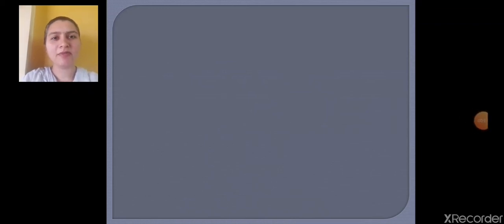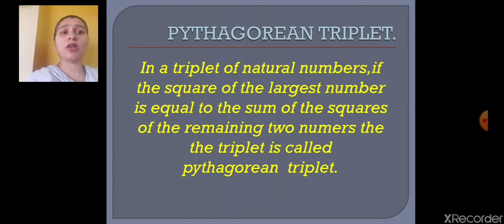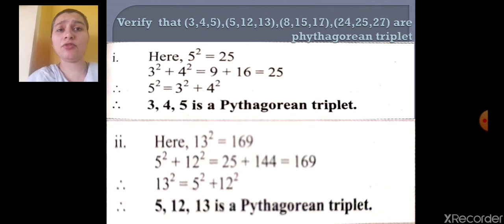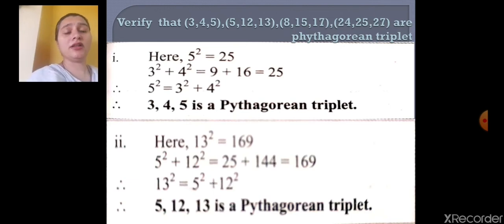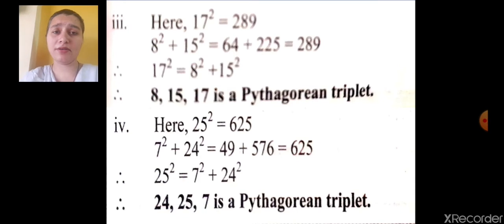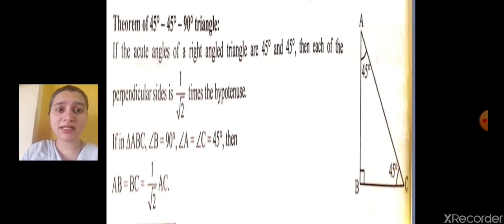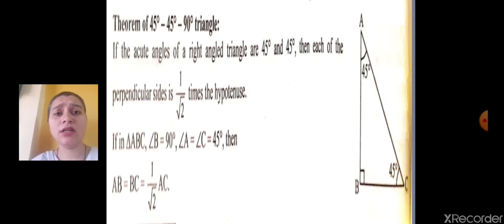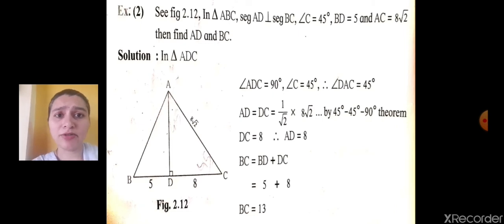Class_10_Geometry_Pythagoras_Theorem_Chapter_02_PPT_07